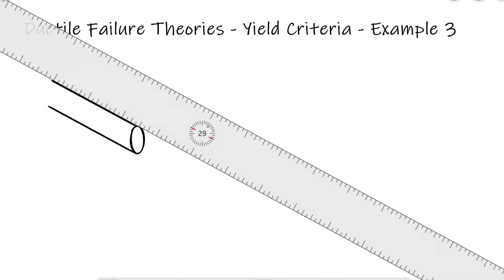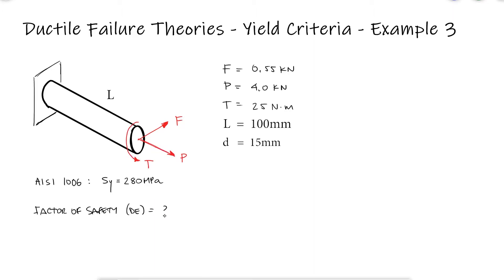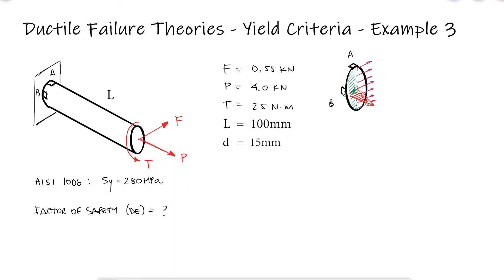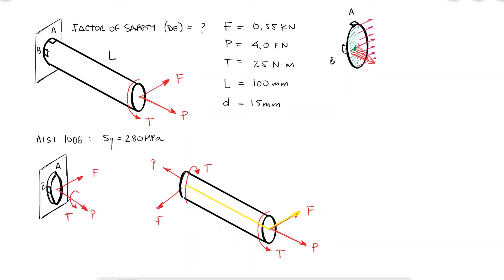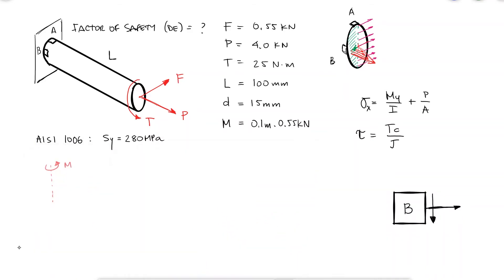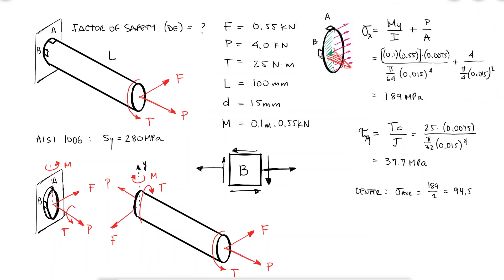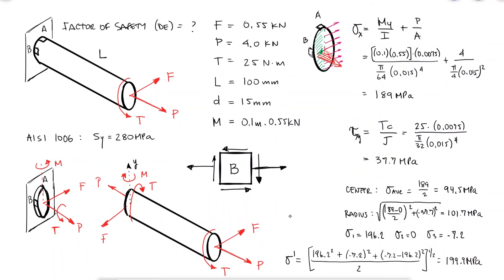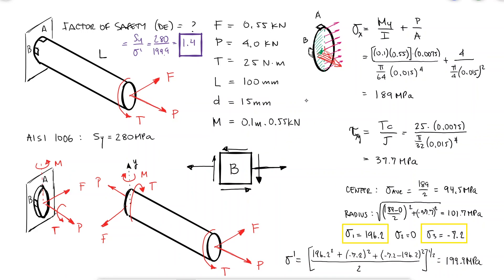Yield Criteria - Example 3 - 3D Rod Distortion Energy Theory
Factor of safety using DE criteria, given a 3D structure subjected to combined loading.

Main Video: Ductile Failure Theories - Yield Criteria in Just Over 10 Minutes